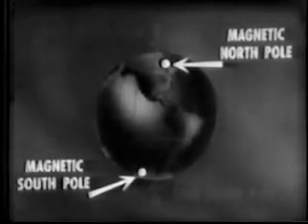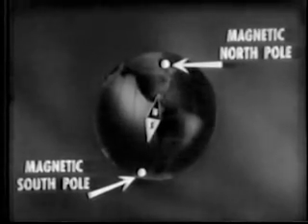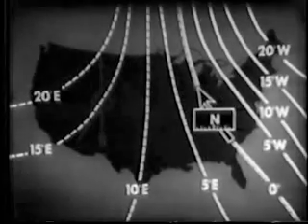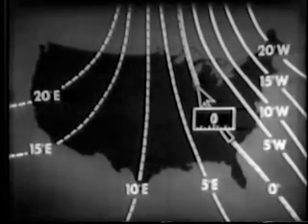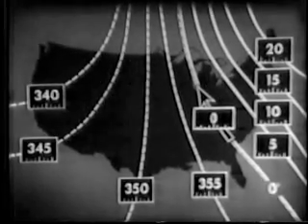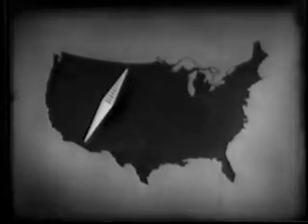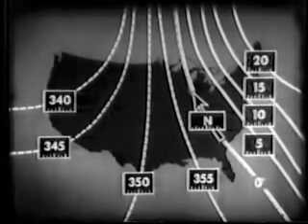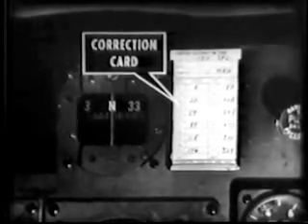Direct Indicating Magnetic Compass - U.S. Navy Aviation Training Film (1954)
Theory of operation and use of the magnetic compass in aircraft.